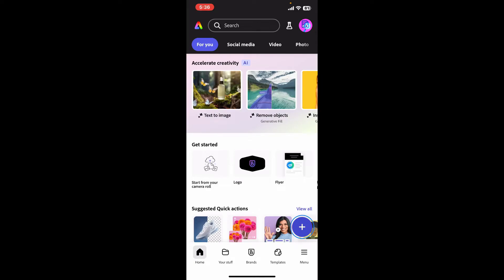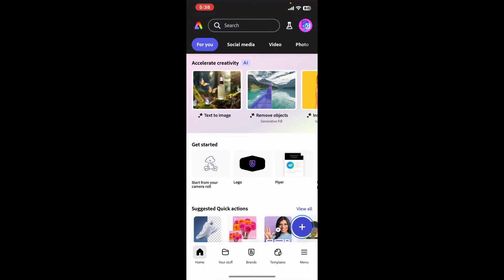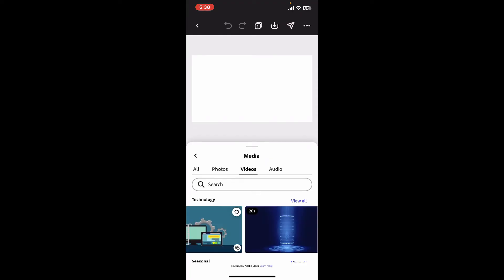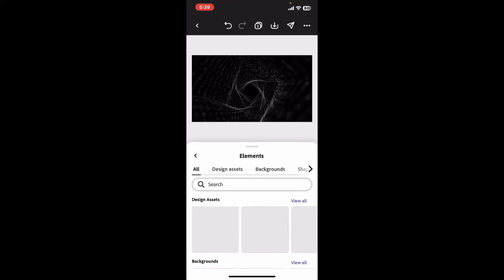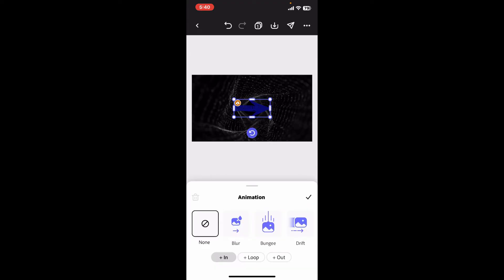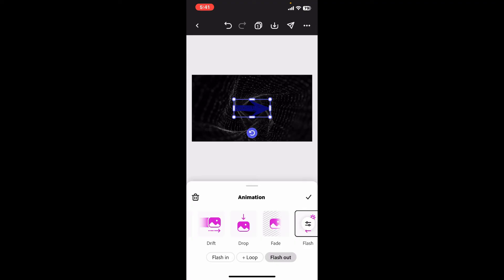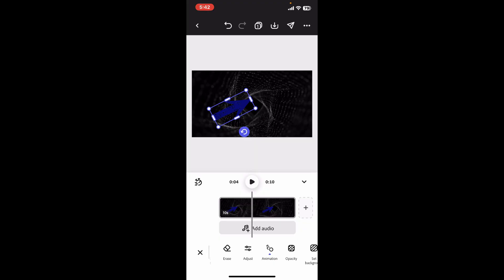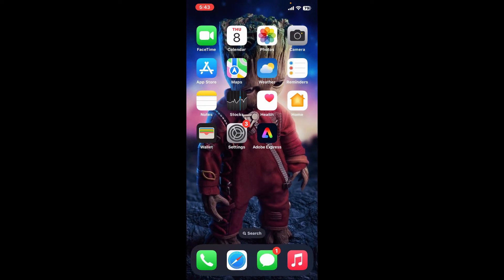How to Add Keyframes in Adobe Express 2024?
Looking to create dynamic animations and smooth transitions in Adobe Express? This video will guide you through the process of adding keyframes, so you can bring your designs to life with precise motion and effects.

Elevate your designs with these easy steps to add and manage keyframes in Adobe Express! Share your keyframing techniques or ask questions in the comments below—we’d love to hear from you! Get Started to professional Editing Journey from us.